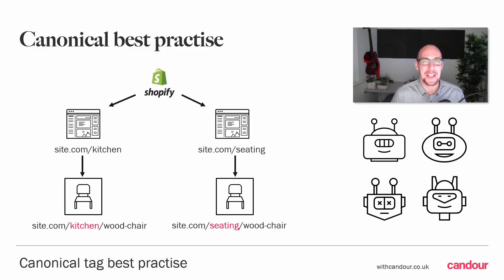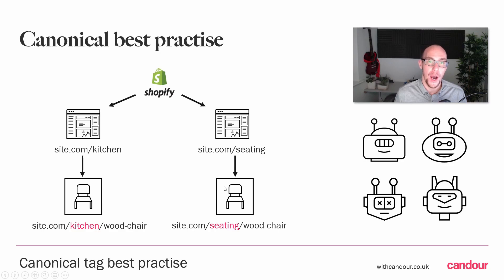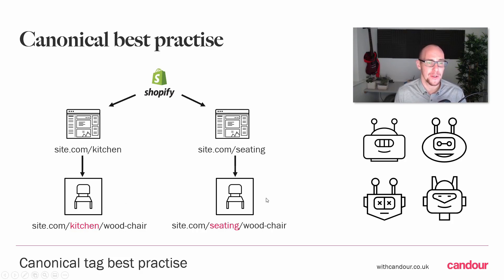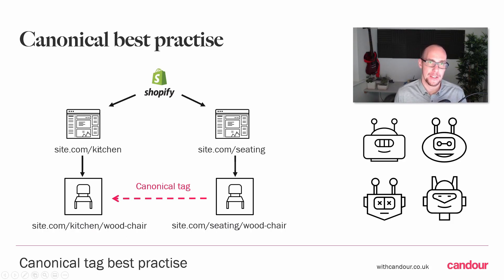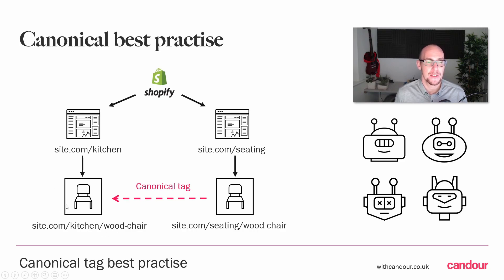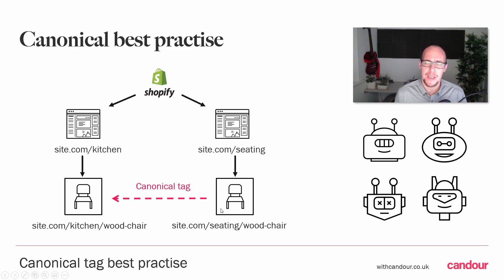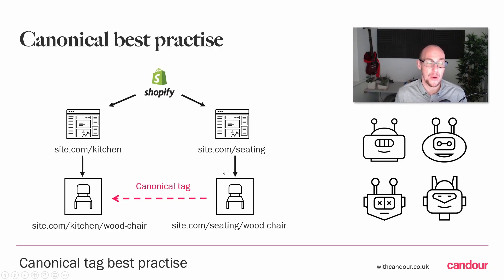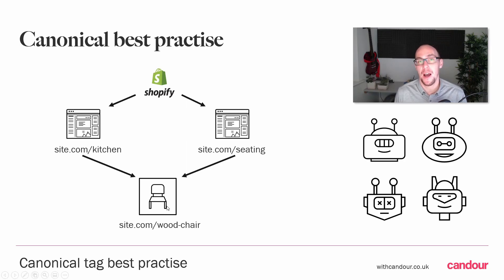Canonical tag issues with Shopify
In this lecture you'll see how the Shopify platform can cause issues with canonical URLs.